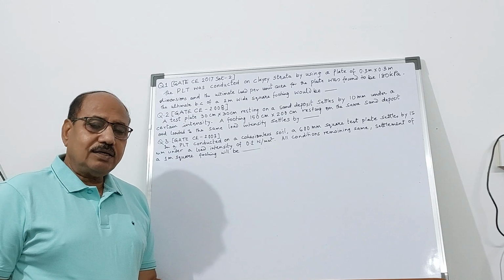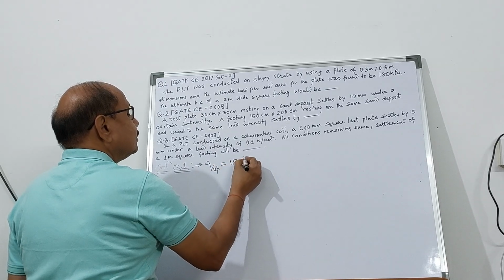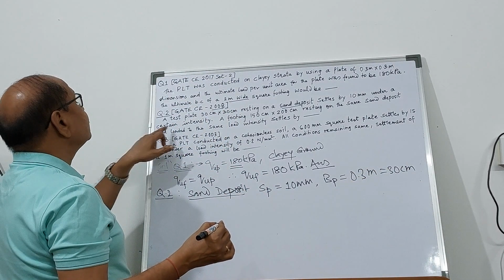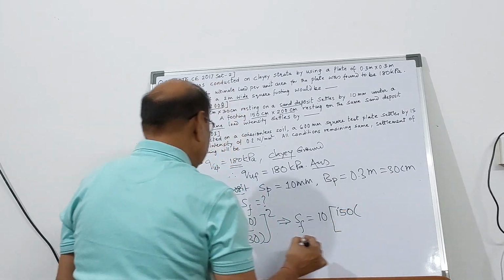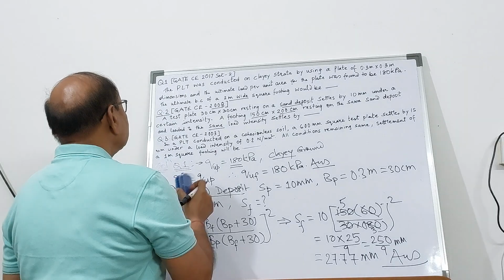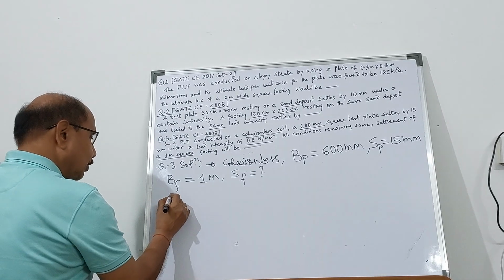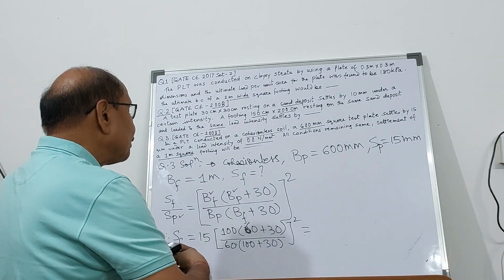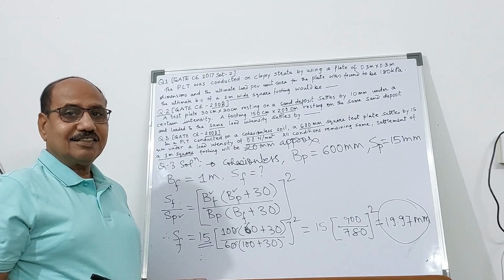GATE Previous Year Questions on Shallow Foundation Solved 01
In this video,the bearing capacity and settlement of a footing have been calculated using data of plate load test.